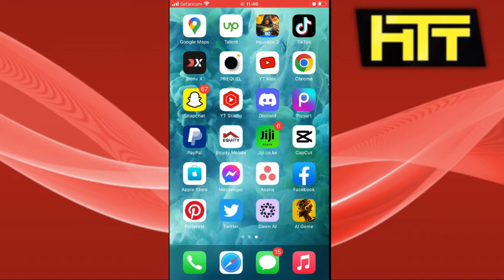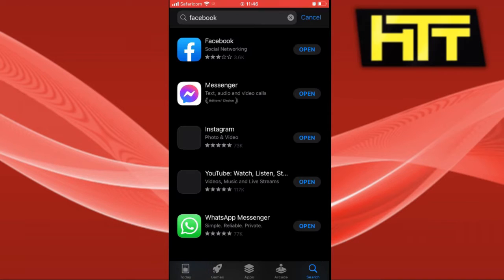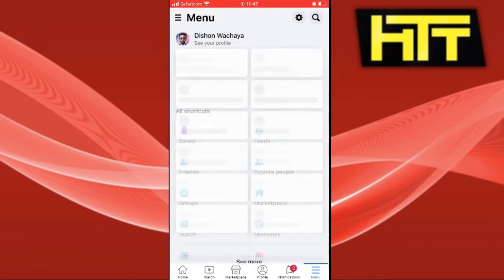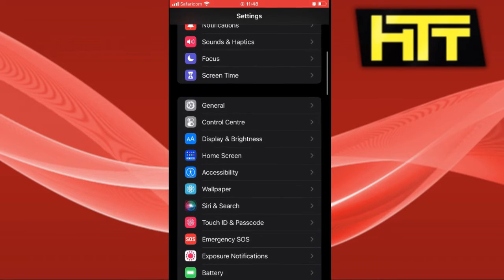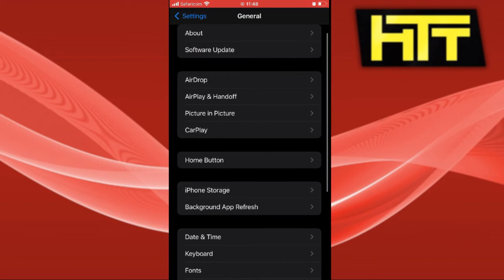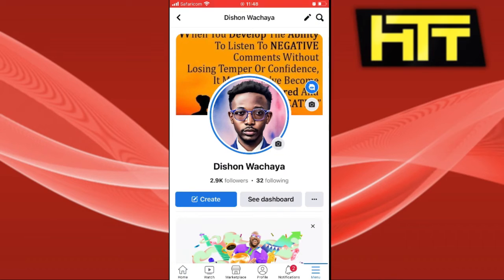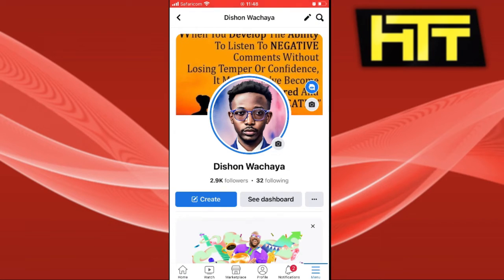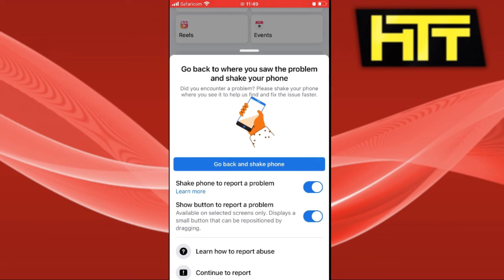How To Fix Facebook Professional Mode Option Not Showing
Today I am going to show you guys how to fix Facebook professional mode not showing